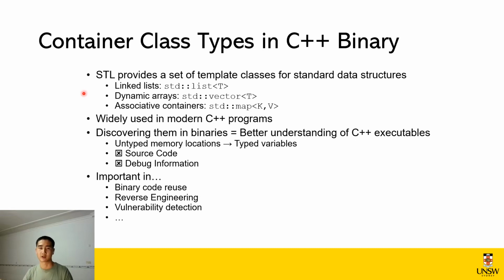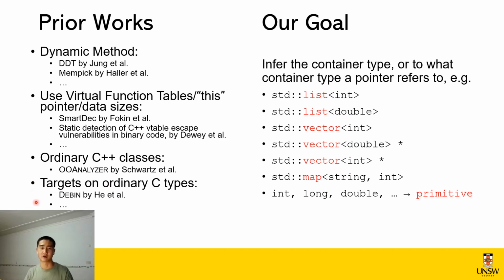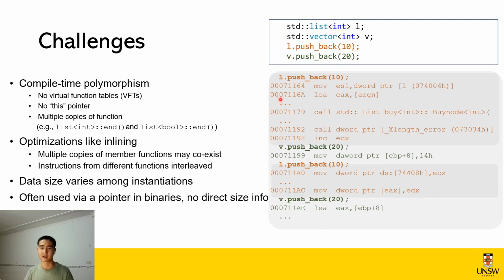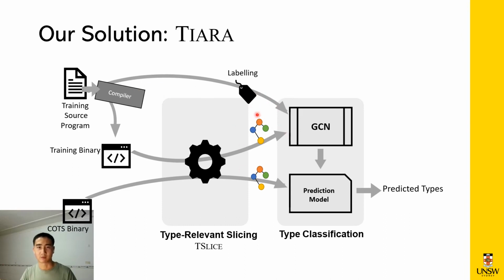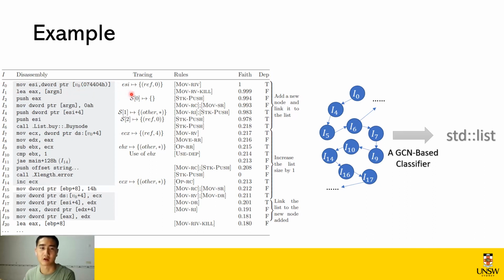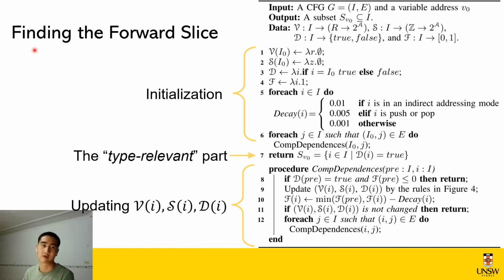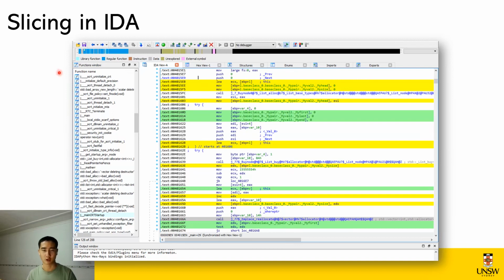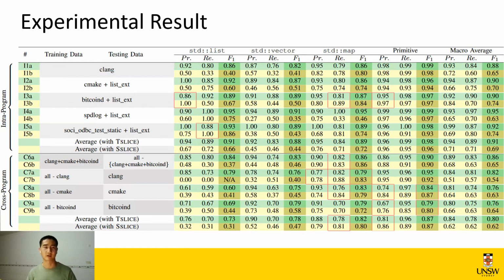[CGO '22] Session 6 - Recovering Container Class Types in C++ Binaries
Session #6

Title: Recovering Container Class Types in C++ Binaries

Authors: Xudong Wang (UNSW Sydney), Xuezheng Xu (UNSW Sydney), Qingan Li (Wuhan University, China), Jingling Xue (UNSW Sydney), Yuan Mengting (Wuhan University)